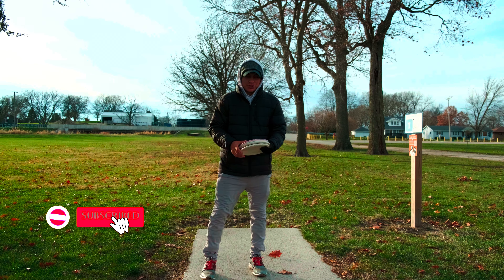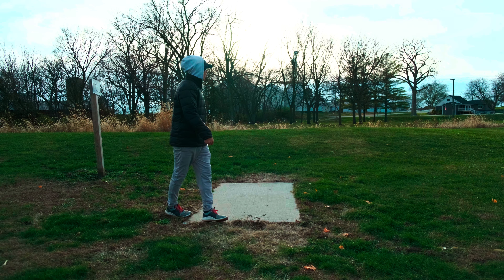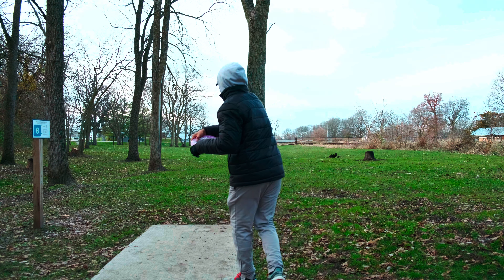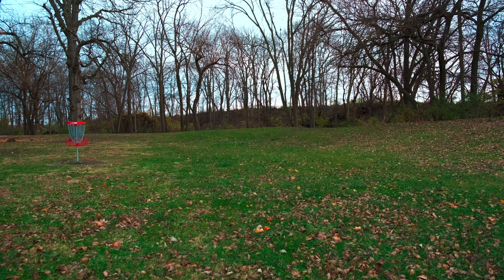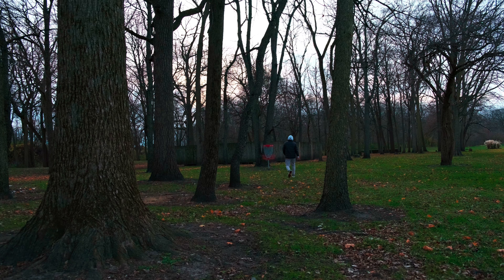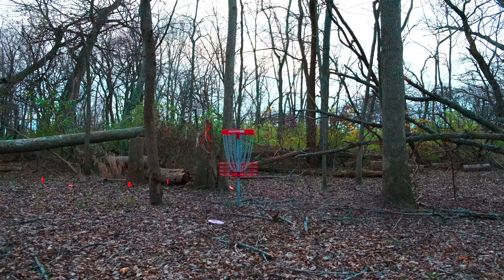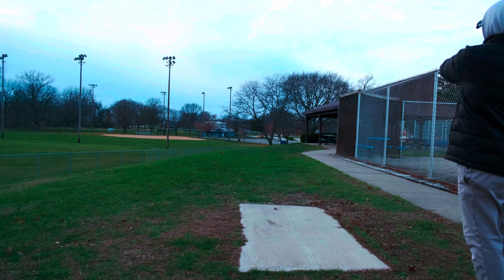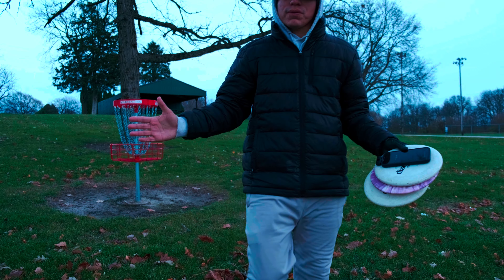One Disc Challenge - Fuse only!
I decided to do a Fuse-only round to see what score I could get!

I can only use my putters when I'm within circle one! What score do you think I can get?

2024 is going to be out of this world! Beyond excited to be representing gravitydiscgolf this season!

socials